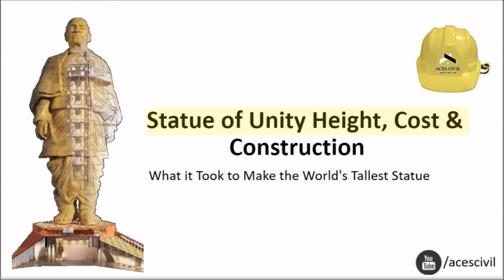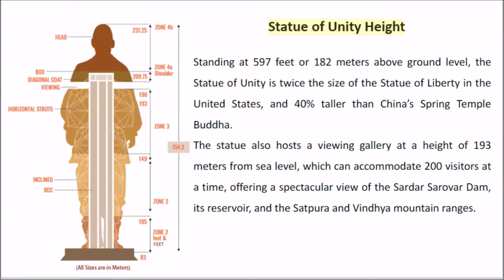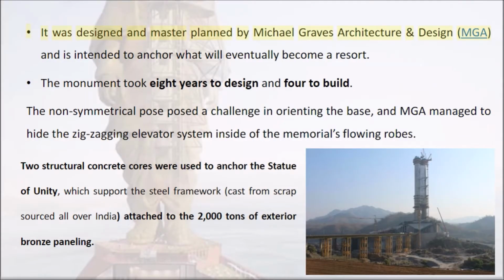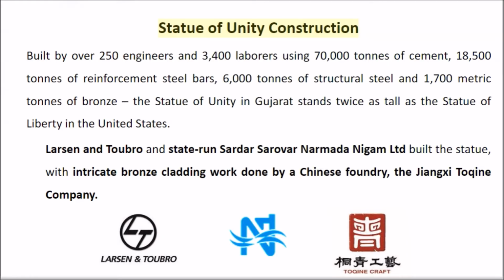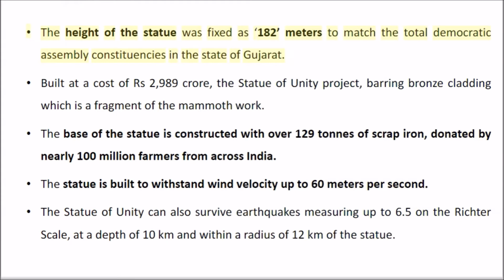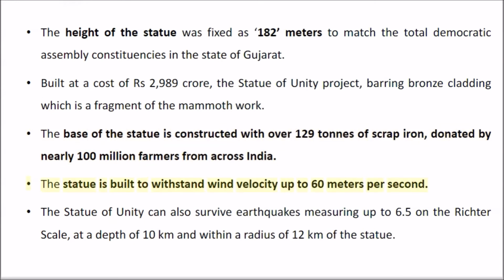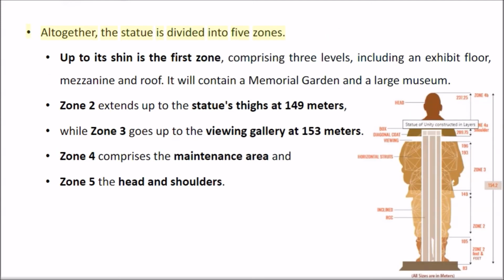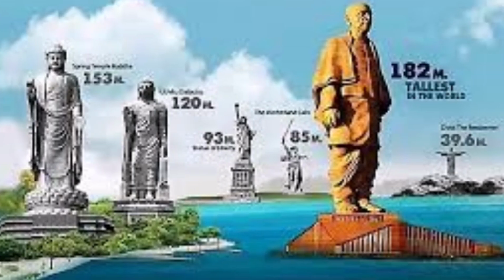Statue of Unity - Sardar Vallabh Bhai Patel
In this video, we will see one of the finest structures made, the world's tallest statue - the statue of unity - Sardar Vallabh Bhai Patel.